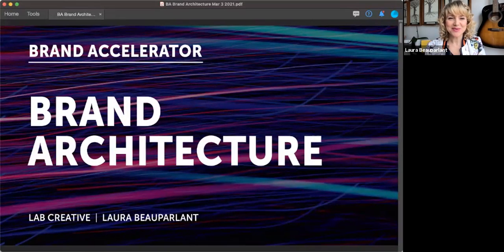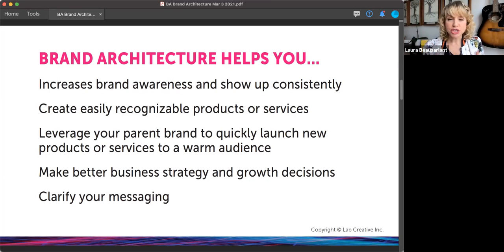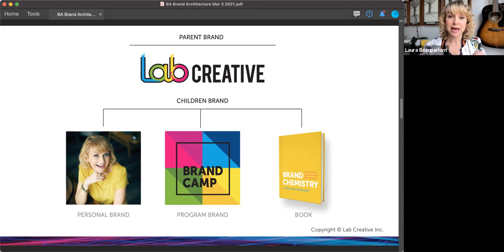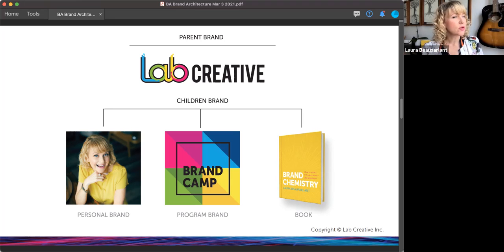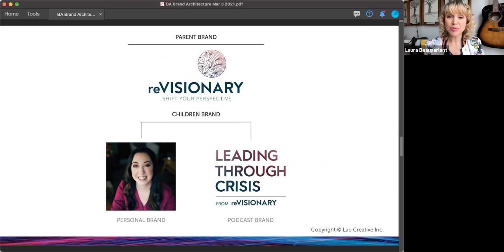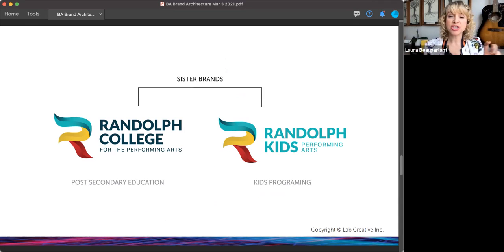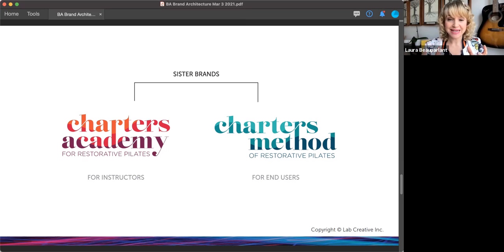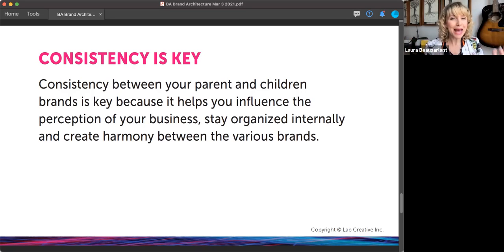Brand Accelerator - Brand Architecture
When I first started my business in 2004 I didn’t know the term Brand Architecture and to be honest, it wasn’t really relevant at that time. Not just for me, but for many other solo entrepreneurs. I had my business brand (which was me) and that was basically it.

In this video I share what Brand Architecture is and why it’s important for solo entrepreneurs.